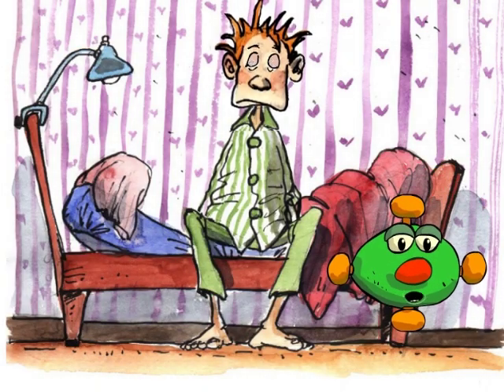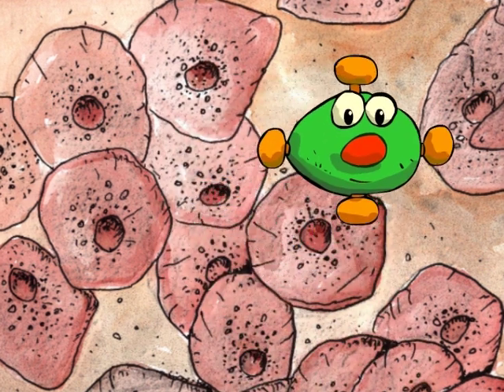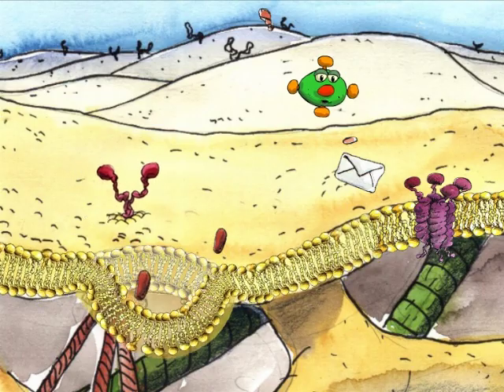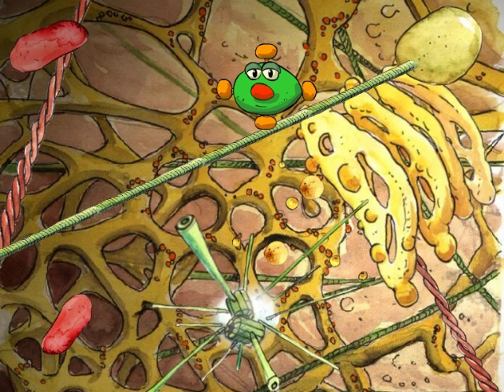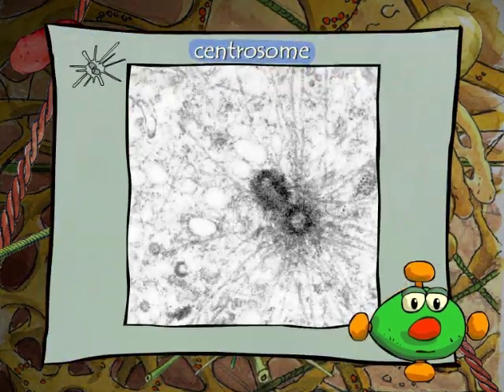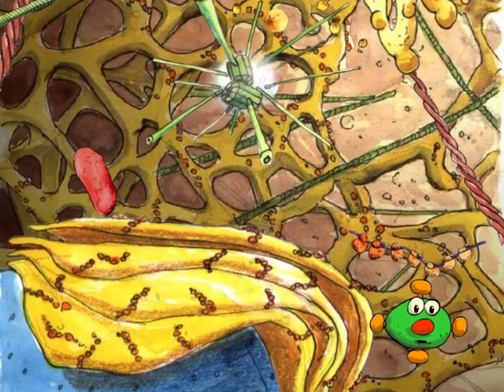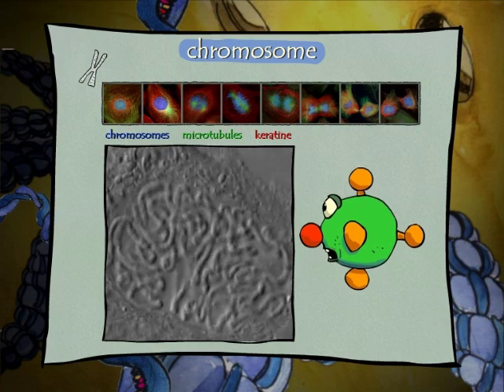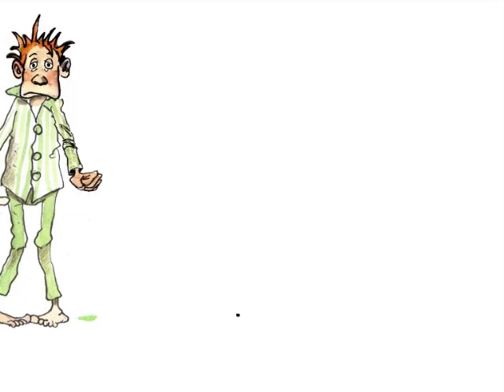Marius explores the cell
Marius, the friendly virus, invites you to explore the smallest unit of life: the cell.
In this educational adventure, Marius explains the functions of cellular components using microscopic images, videos and 3D animations.
Directed by: Yannick Mahé, Gilles Macagno & Noé Sardet
Produced by: Christian Sardet/BioClips